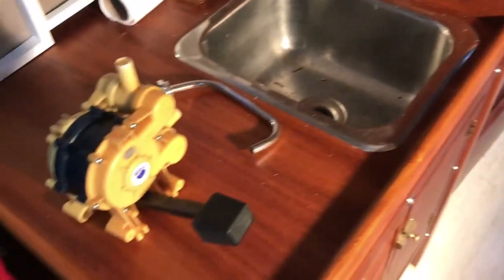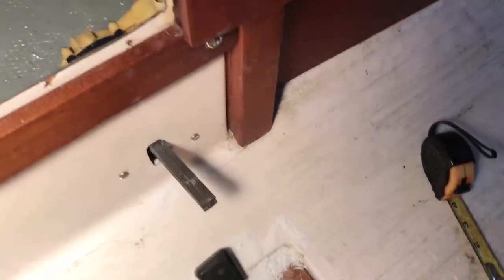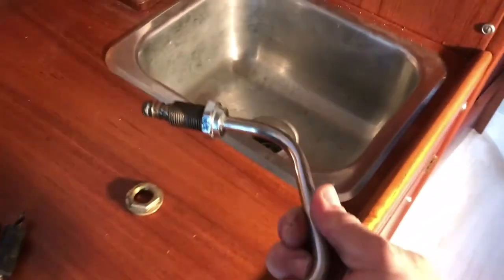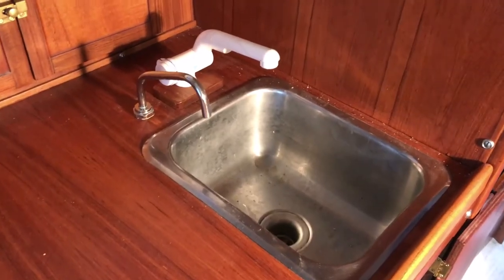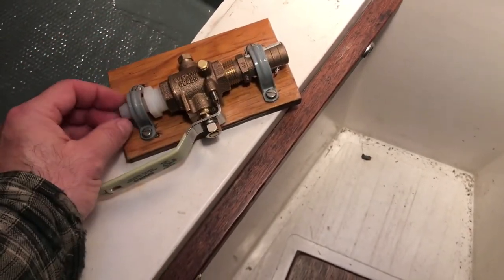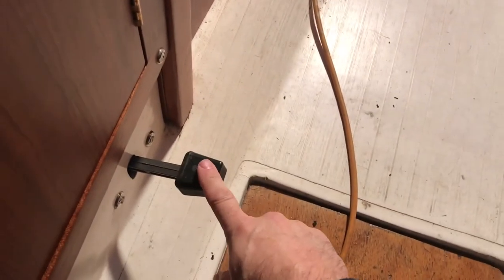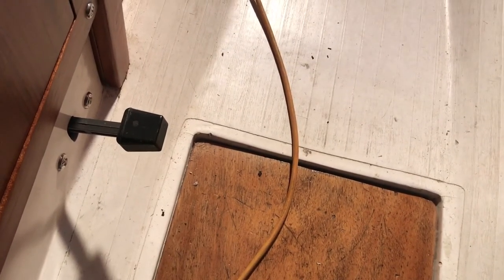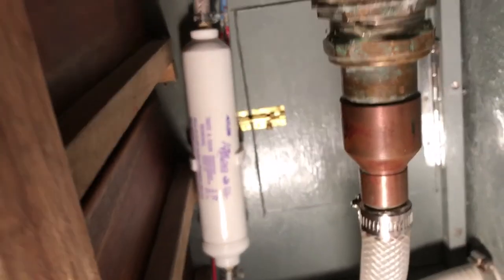Contessa 26 Refit ep.18 - Haul out projects 3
Documenting the refit of a 1975 Contessa 26 – J.J. Taylor build. Not an instructional video;  recording for my own reference. In this episode I install a Whale foot pump and freshwater carbon filter to purify drinking water.